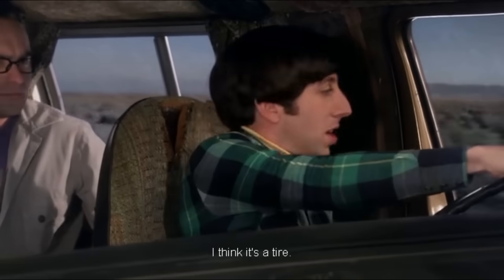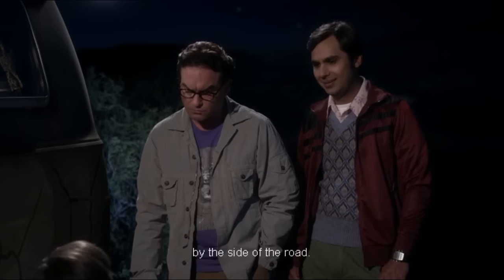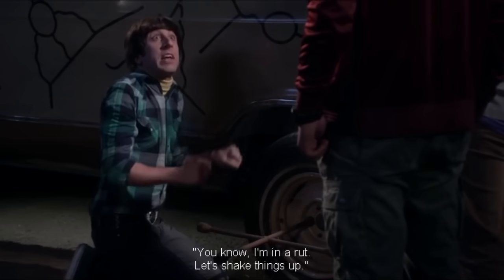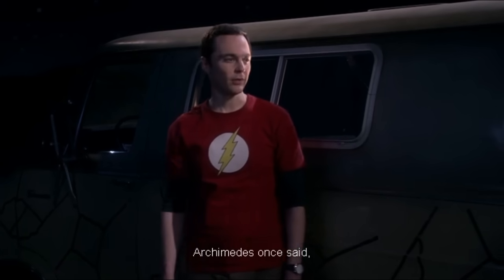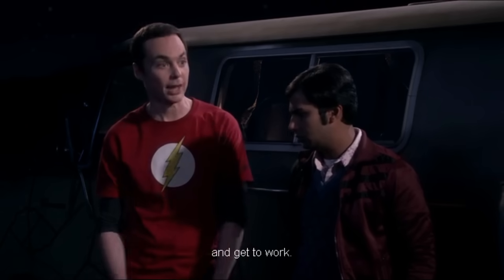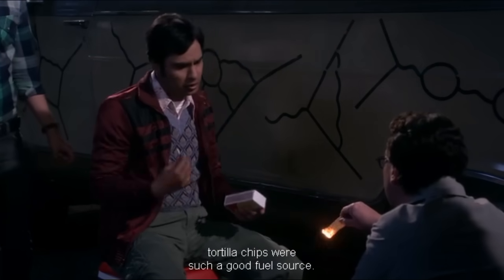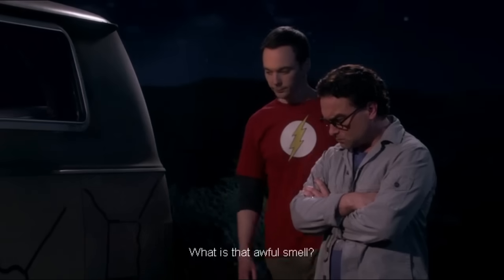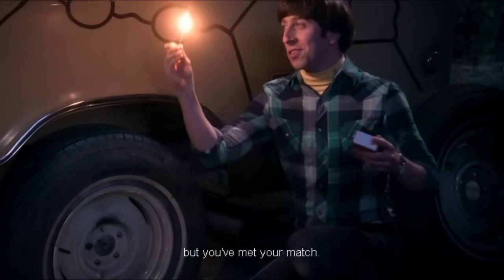How Nerds Change Tyres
I always enjoyed watching Big Bang Theory. It is a great series full of enjoyable Nerdy jokes and quirky and pig headed characters such as Sheldon. Here is a comical take on how Nerds fix a punctured Tyre. I edited excerpts from the show that was interesting with my own intro and titling. It is just for fun and sharing with BBT nerds
thanks and courtesy : Big Bang Theory - View this in season 9 episode 3 - The Bachelor Party Corrosion